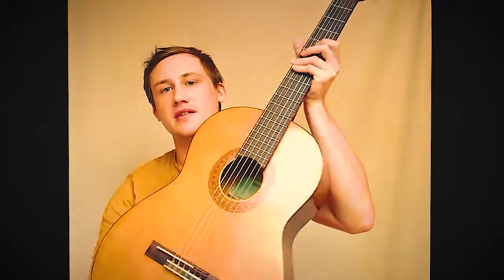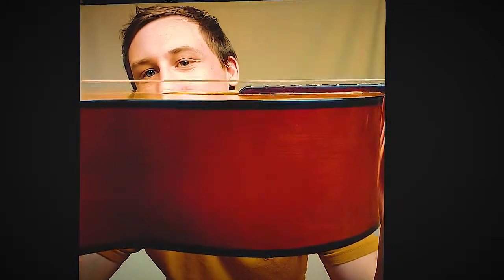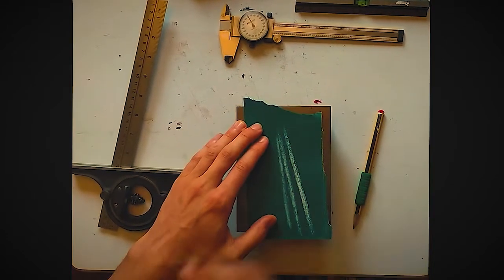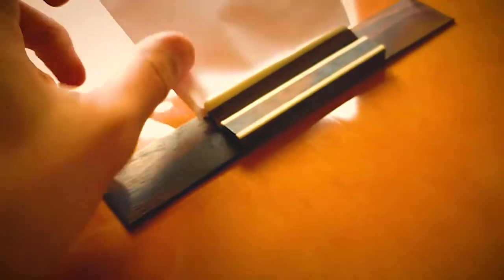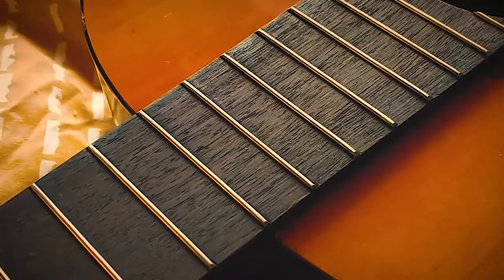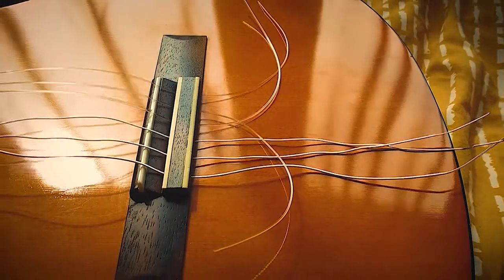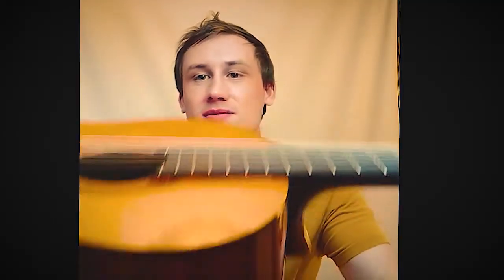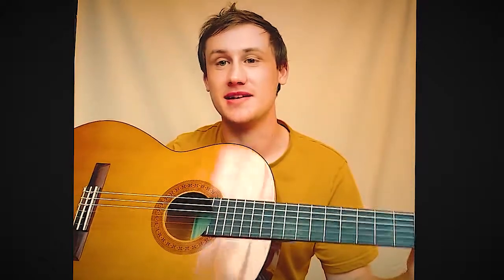Yamaha C-40 - How To Set Up Action + Review & Test - Beginners Classical Guitar Review - (KFH MUSIC)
Well folks this is my first classical guitar and my second Yamaha instrument.  Join me in this video as I review, repair, refurbish and sound test the C-40. Hopefully you will learn a few things... I know I sure did!

I love this guitar and it will be the perfect thing to just sit around the house with and practice my finger picking skills.

(All items shown in the video were bought with my own money, there are no sponsors and I am not obligated to give a favorable opinion on any products shown)